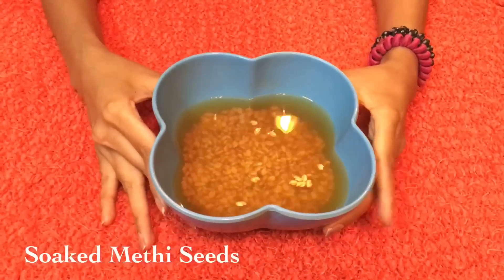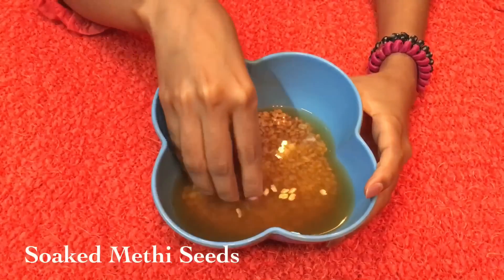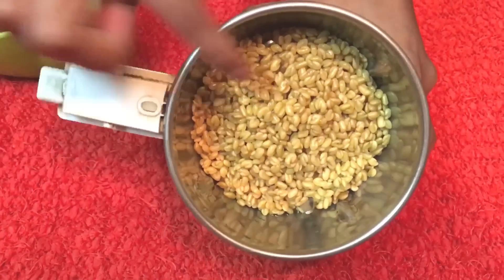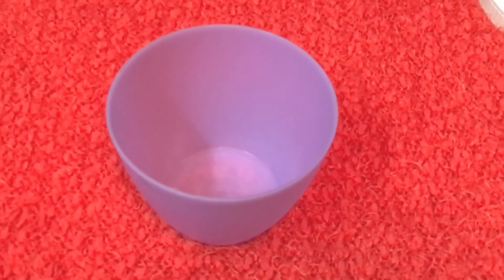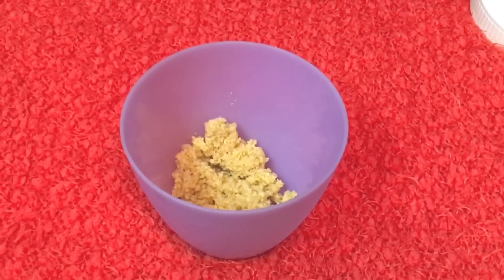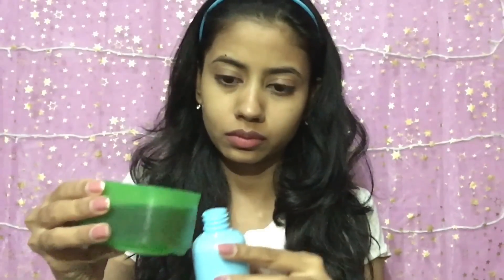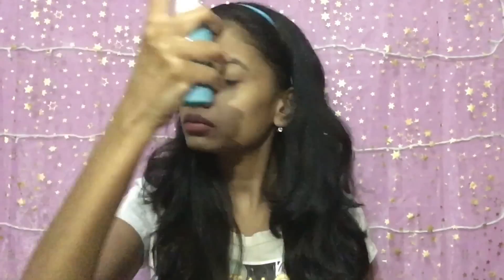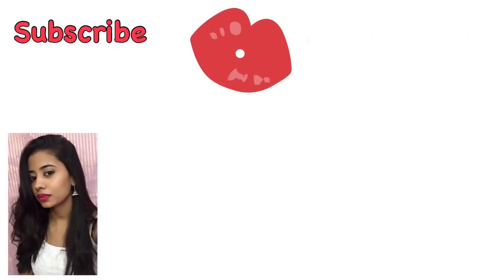How to:Brighten Skin and Get Rid of Wrinkles,Age Spots,and Pigmentation.!!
Hi Lovelies.!! I hope this Video helped you.!!and i hope you guys like it.!!

Fenugreek Powder
Fenugreek seeds